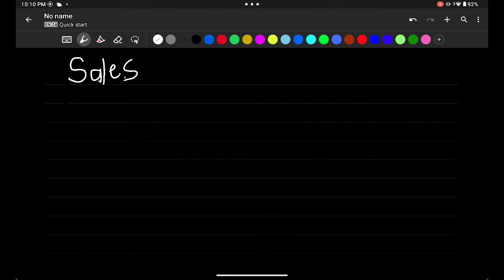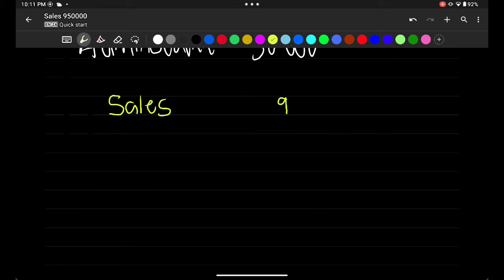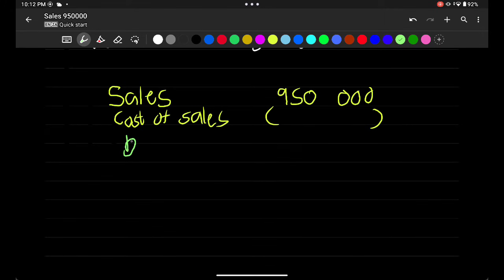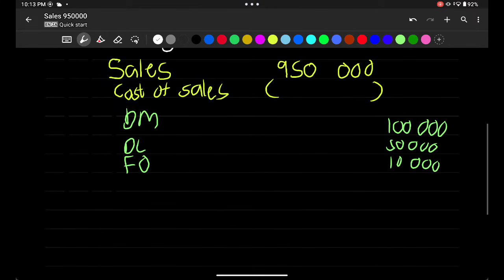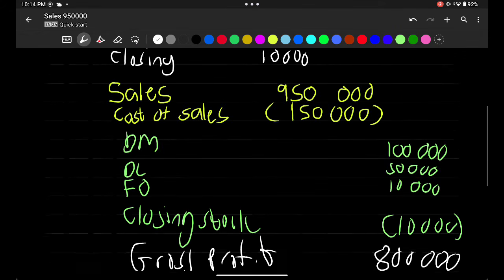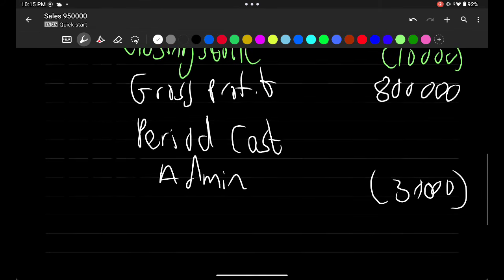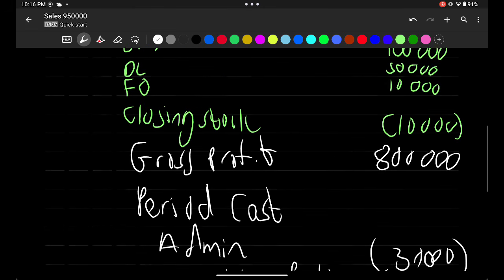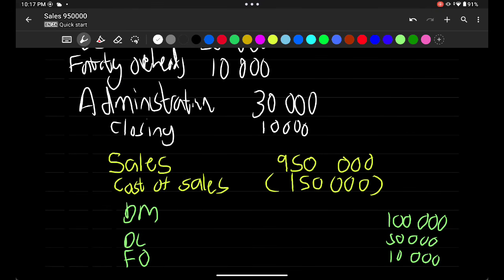ACCT251 | Making an income statement